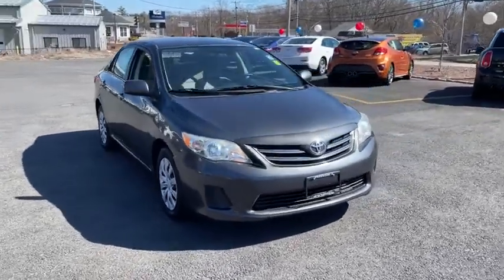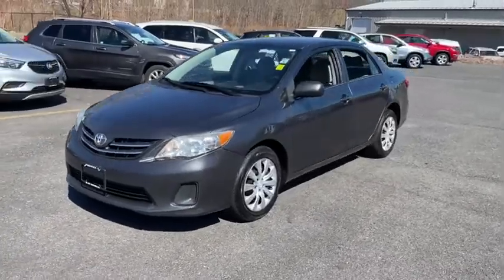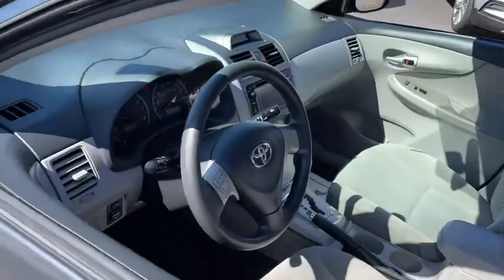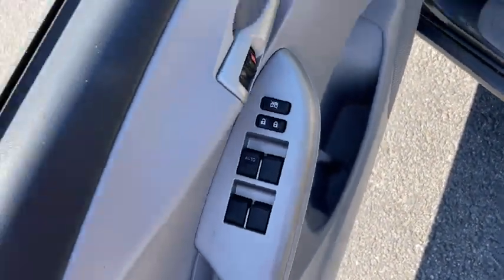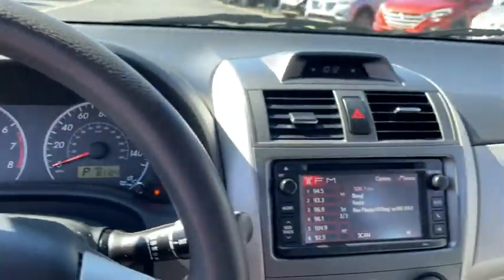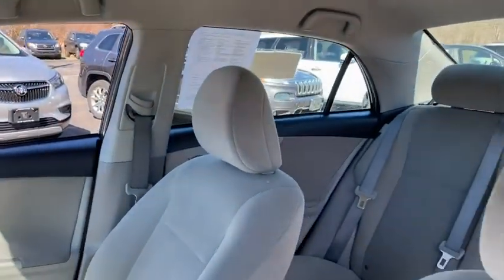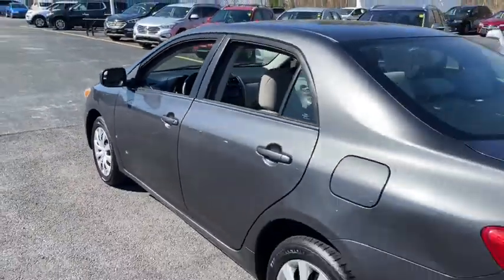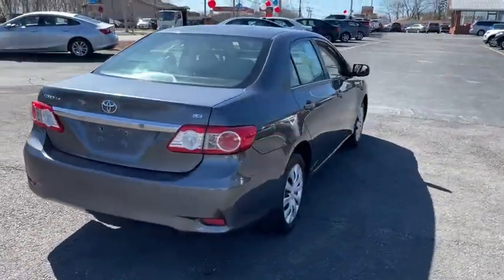2013 Toyota Corolla Fall River, Dartmouth, New Bedford, Wareham, MA, Tiverton, RI TT4513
Gray  2013 Toyota Corolla available in Fall River, Massachusetts at Prestige Auto Mart 1. Servicing the Dartmouth, New Bedford, Wareham, MA, Tiverton, RI area.

, (4) cup holders, 1.8L DOHC SFI 16-valve VVT-i I4 engine, 12V aux pwr outlet, 16' x 6.5' steel wheels -inc: full wheel covers, 3-spoke tilt/telescoping steering wheel -inc: metallic accentsaudio steering wheel controls, 4-speed automatic transmission w/OD -inc: intelligence (ECT-i), 60/40 split-folding rear bench seat, Air conditioning w/air filtration, ALR/ELR 3-point front & rear seatbelts -inc: front adjustable shoulder belt anchorspretensionersforce limiters, AM/FM stereo w/CD player -inc: MP3/WMA capability6.1' touch-screen w/vehicle infoUSB port w/iPod connectivityaux audio inputBluetooth hands-free phone & music streamingBluetooth steering wheel controlsphone book access(6) speakers, Auto-locking pwr door locks, Black instrumentation -inc: tachometertwin tripmeters, Center console w/storage compartment, Child protector rear door locks, Child restraint system w/LATCH anchors, Chrome beltline moldings, Chrome rear license plate garnish, Color-keyed door handles, Color-keyed front grille -inc: chrome accents, Color-keyed heated fold away pwr mirrors, Cruise control, Daytime Running Lamps, Digital clock, Dual front airbags w/occupant sensors, Dual front map lights, Dual glove compartments, Dual visor vanity mirrors, Electric-assist pwr steering, Energy-absorbing steering column, Engine Immobilizer, Front & rear door pockets w/bottle holder, Front & rear side curtain airbags, Front & rear stabilizer bars, Front cloth bucket seats -inc: 6-way adjustable driver seat4-way adjustable passenger seatpassenger seatback pocket, Front seat active headrests, Front seat-mounted side airbags, Front ventilated disc & rear drum brakes, Front wheel drive, Front/rear crumple zones, In-glass antenna, Independent MacPherson strut front suspension, Multi-info display -inc: outside tempcurrent/average fuel economyaverage speedtravel distancetrip computer, Multi-reflector halogen headlamps, P205/55R16 all-season tires, Pwr windows w/driver one-touch down, Rear window defogger w/timer, Remote keyless entry -inc: panic featureremote illuminationtrunk-release, Side-impact door beams, Star safety system -inc: enhanced vehicle stability control (VSC)traction control (TRAC)anti-lock brake system (ABS)electronic brake-force distribution (EBD)brake assist (BA)Smart Stop Technology (SST), Temporary spare tire, Tire pressure monitor system, Torsion beam rear suspension, Variable Intermittent Wipers